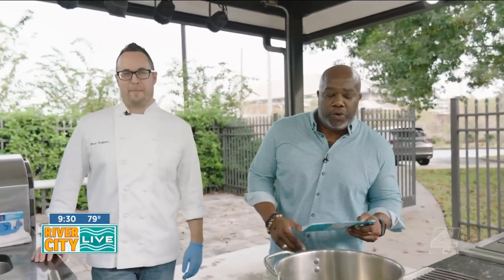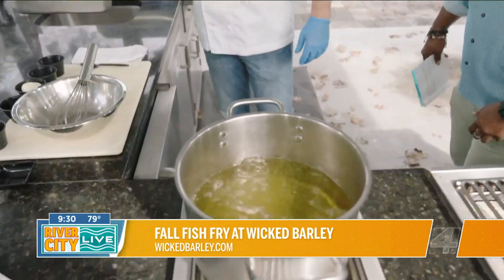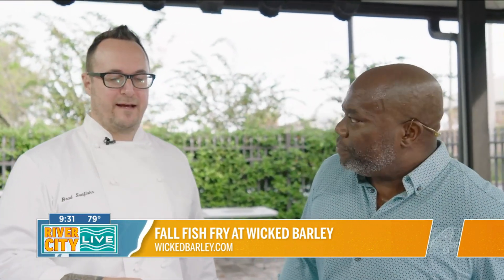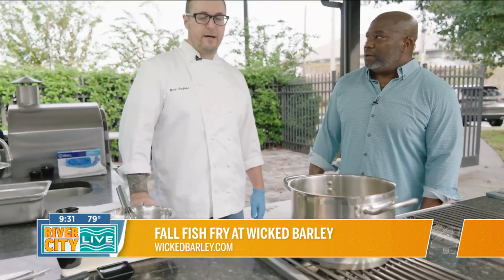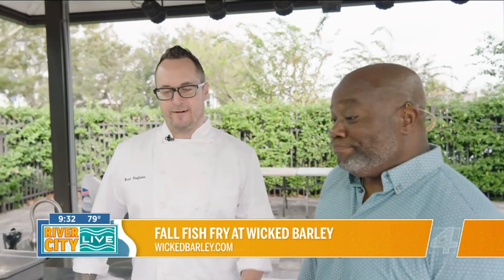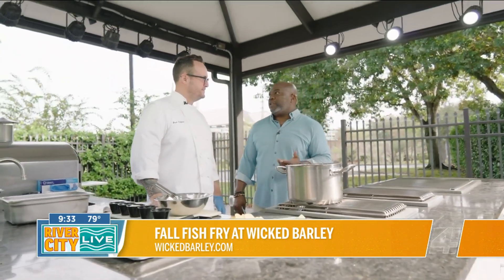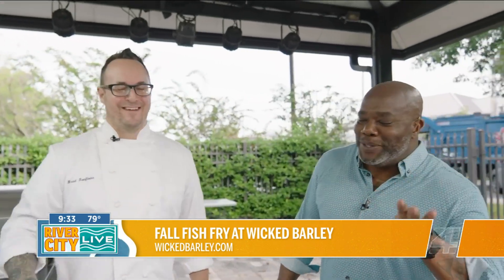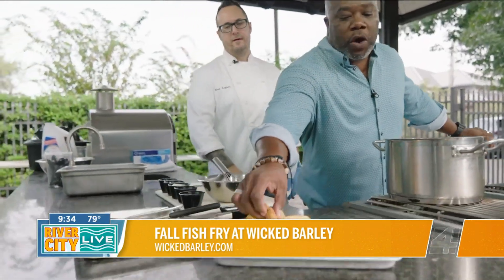Wicked Barley Fall Fish Fry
Wicked Barley is a local craft brewery located in Jacksonville on Goodby's Creek. They just celebrated their 8 year anniversary. The brewery prides itself on a variety of high quality beers and ciders as well as a made from scratch pub-style food menu. This Friday and Saturday they host a Fall Fish Fry until all the fish are gone!